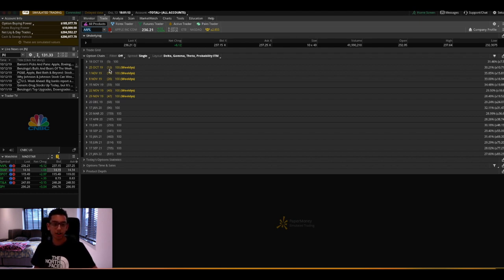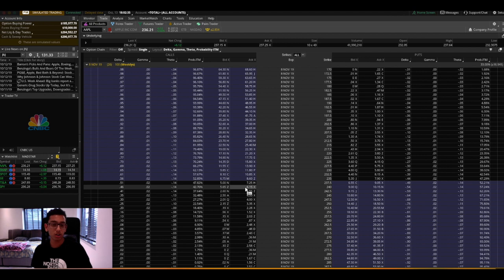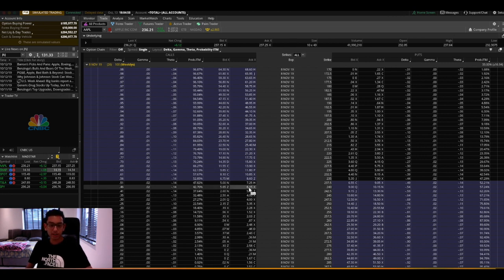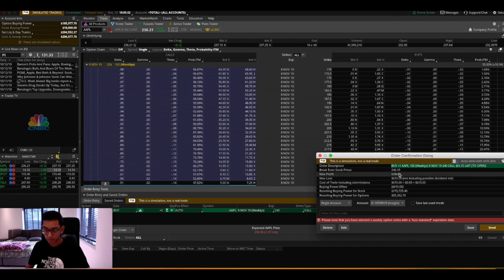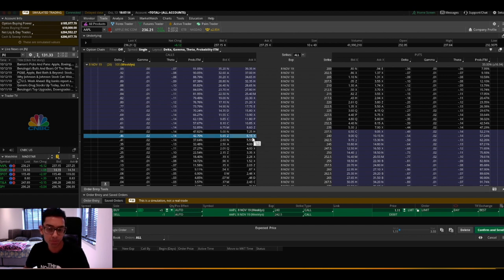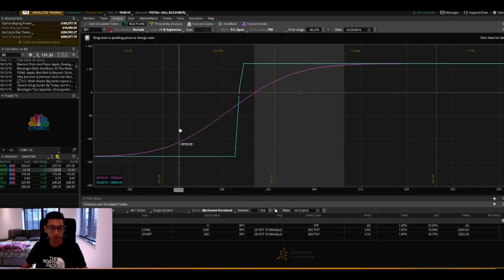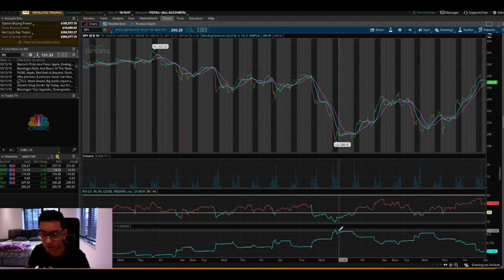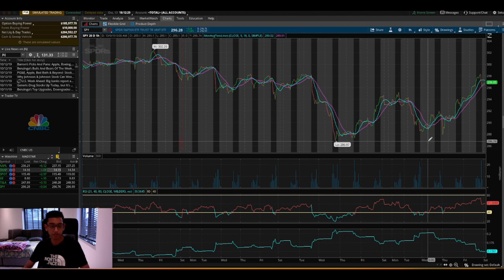Learn The Basics Of Options Trading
MADSTAR TRADING is an online training and coaching platform for people who are serious about making money trading options. If you want someone to break it down for you step-by-step, and show you how to make smarter trades, then this program is for you.

Personal Project: My goal is to learn different options trading strategies and different technical analysis tools to help me use and apply them in the real world and give my opinions and tutoring for others to learn the techniques and strategies as well.